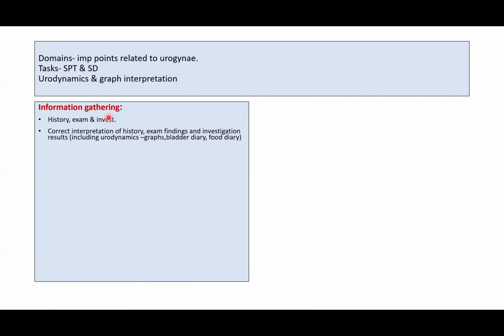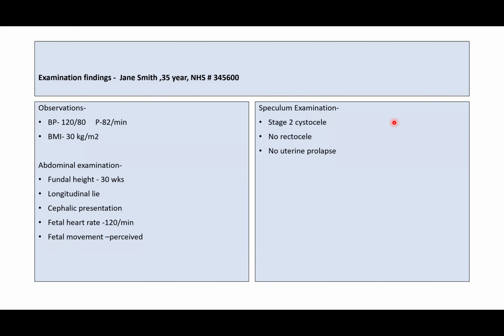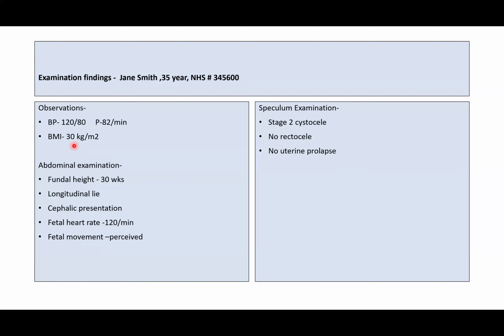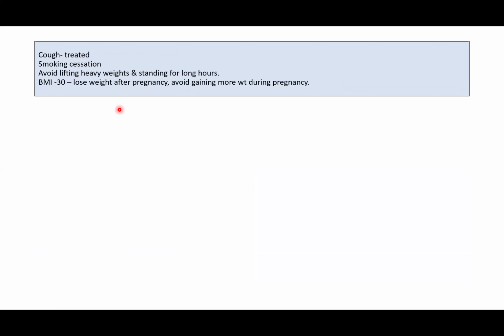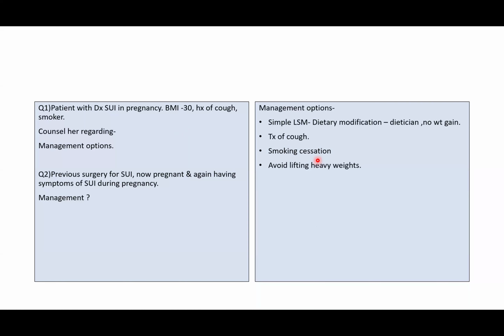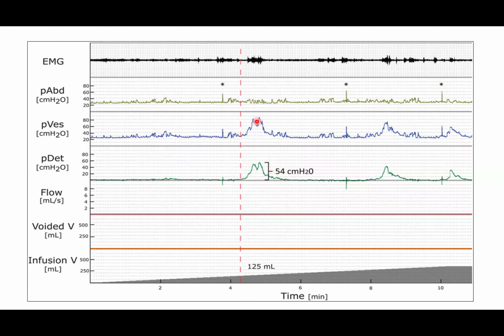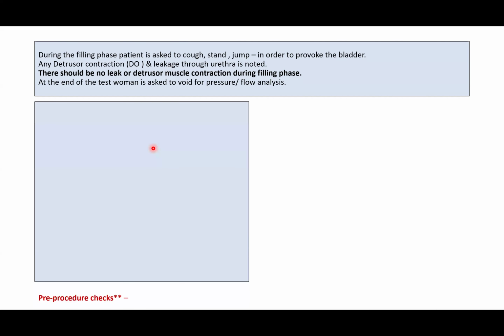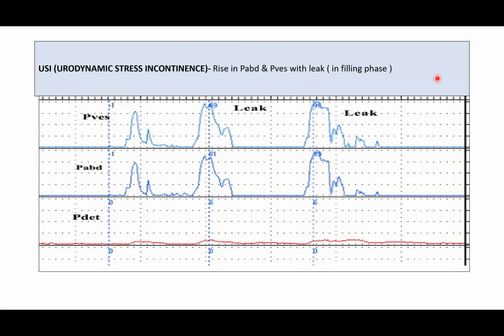UROGYNAECOLOGY SESSION - Cystocele(POP)during pregnancy & Urodynamics-Graph Interpretation made easy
Discussion of important scenarios based on new TOGs- Urogynaecology problems in pregnancy & postpartum. Discussion of Urodynamic studies & graph interpretation.